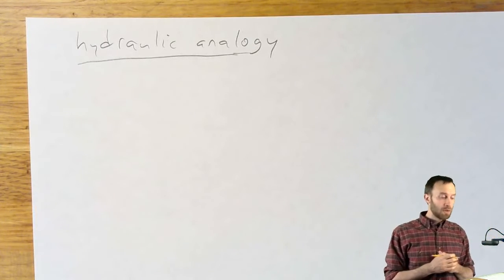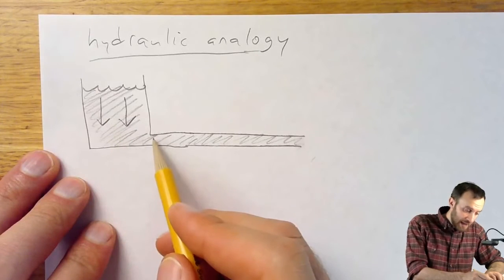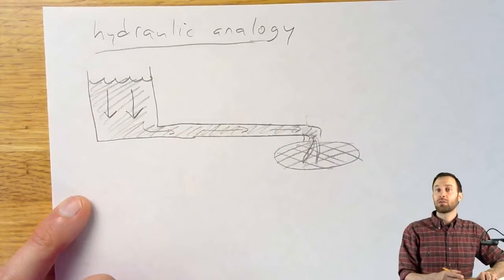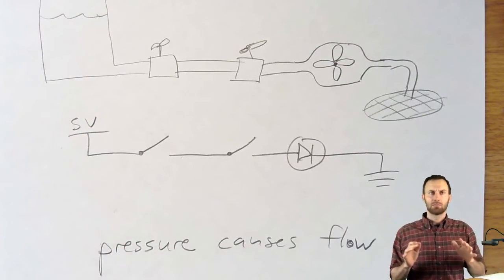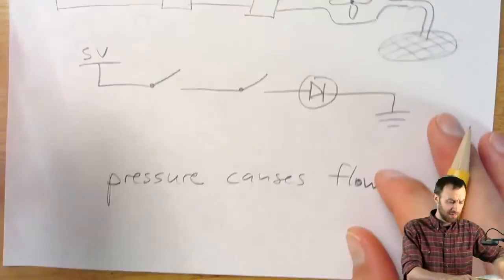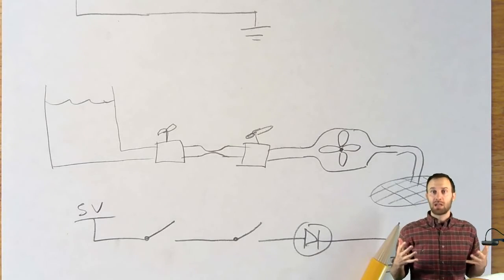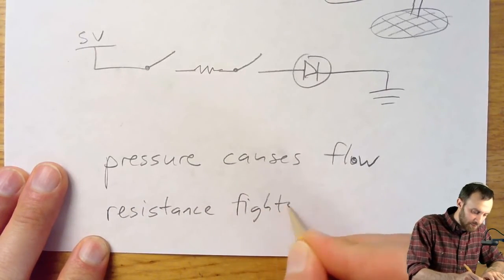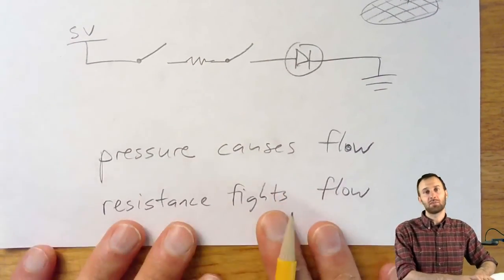Electronics: flow basics (video 21)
* hydraulic analogy: imperfect, but real useful
** power will not flow unless there's a place to go; water in a tank can't leave without a hole or pipe to get out of there
** an unconnected wire is a pipe with a cap at the end
** a switch is a valve
** pressure leads to flow
** resistance fights against flow